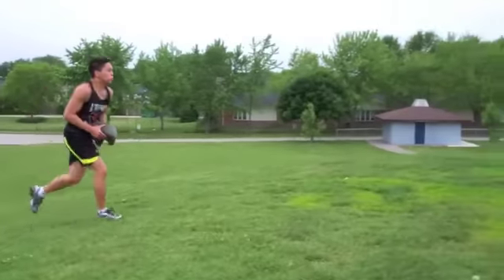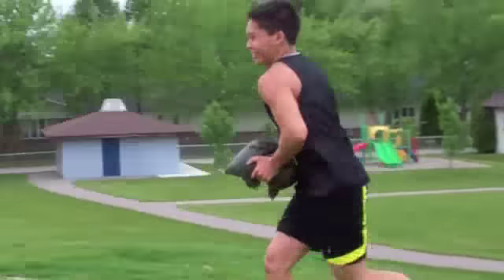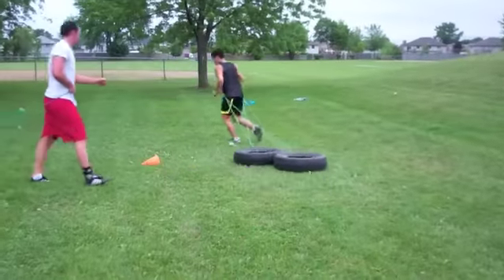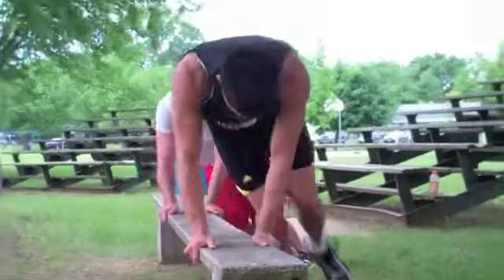Outdoor Workout circuit!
Anyone can set of a circuit in the park .. here are just a few great stations you could set up for your own routine.

Have fun with it and get creative.